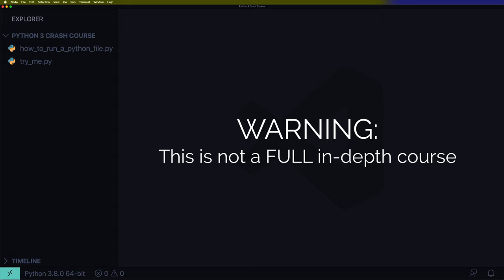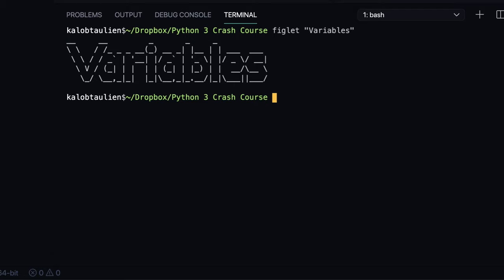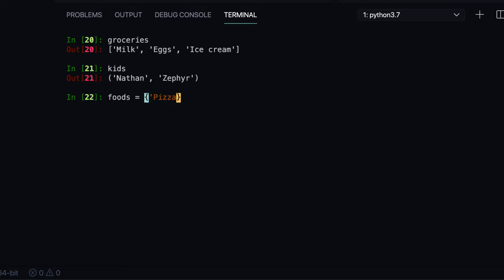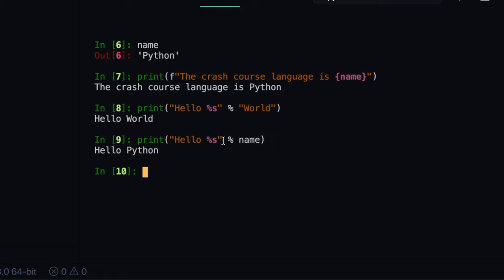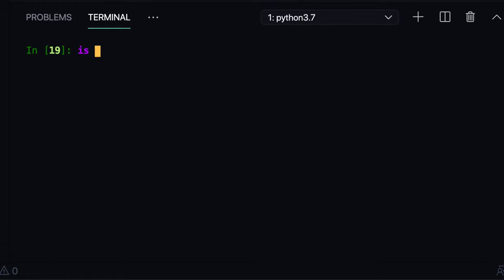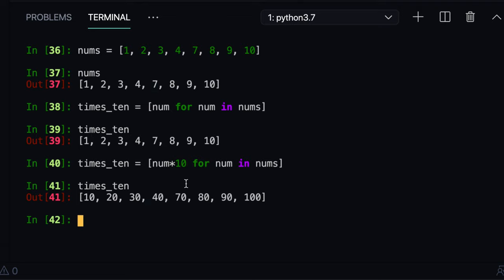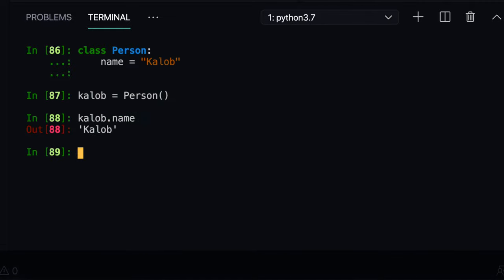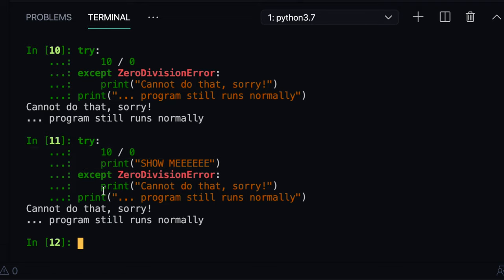Python 3 Crash Course: Learn Python 3 in 1 hour.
This video was created for programmers who already know an existing language such as Java, JavaScript, C, Swift, PHP, or any other language.

This course is VERY fast paced. We'll be using Python 3.7/3.8. If you are brand new to programming you will likely not enjoy this video as it's fast, high level and assumes you have pre-existing knowledge in another language. But if you feel confident, feel free to try it out anyway!

Skip to sections about:
Course introduction [00:00]
Where is Python Used? [01:46]
Installing Python [03:47]
Running Python Files [04:25]
Python Shell [05:43]
Basic Math [06:49]
Variables [08:32]
Indentation [09:35]
Interactive Python [11:32]
Data Types [12:22]
Indexing [18:27]
Comments [21:15]
String Formatting [22:21]
Files [25:17]
Comparison Operators [28:46]
For Loops [34:04]
While Loops [38:30]
List Comprehensions [39:57]
Functions [42:08]
Scope [45:45]
OOP (Classes) [48:31]
Packages [54:03]
Try and Except [55:25]
Summary [58:57]

The full Python for Everybody full course comes with:
- over 85 lessons (at regular speed, not this crazy super-speed you see in this video)
- 17 quizzes (Udemy only)
- 29 code challenges (Udemy only)
- teacher and student support
- interactive code
- all the source code
- and a machine learning/object detection capstone project

More links!
Join over 46,000 developers in the Learning to Code Facebook group